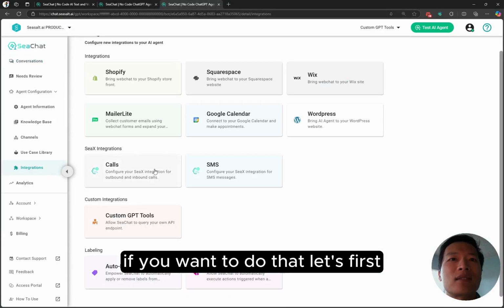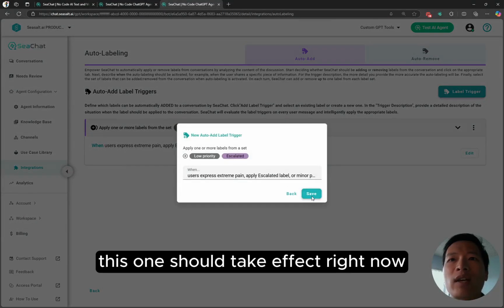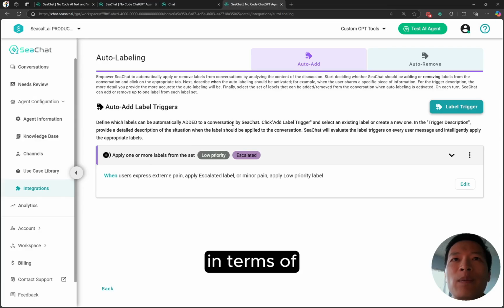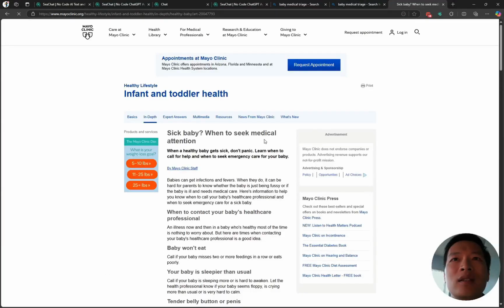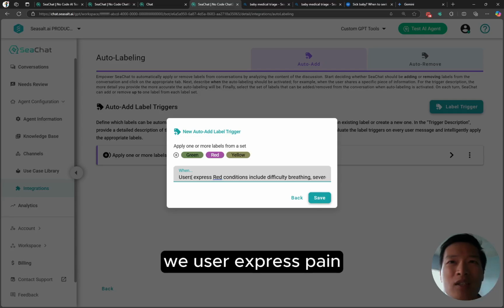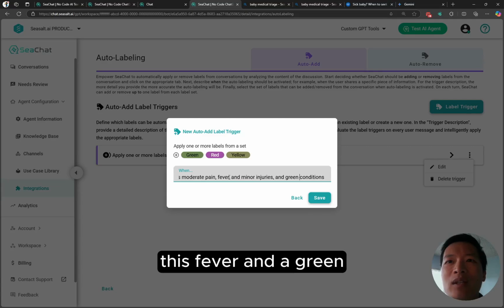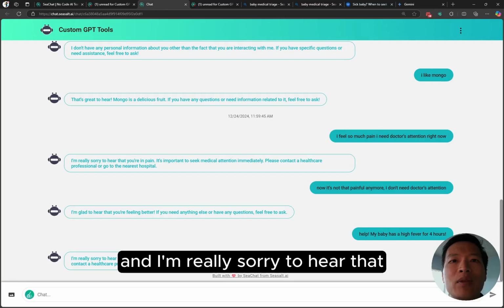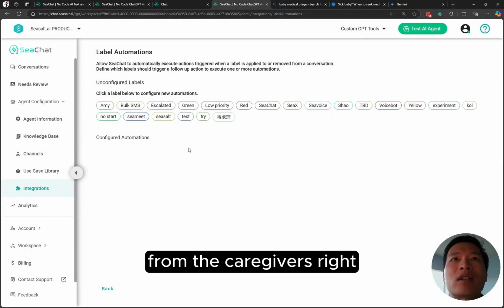Auto Label and Profile Customers using SeaChat Conversation Content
Learn how to set up auto-labeling in SeaChat to automatically categorize your customer conversations. In this tutorial, we will show you how to create intelligent auto-labeling rules that can apply and remove labels based on conversation content.

🕐 Timestamps:
0:00 - Introduction & Overview
0:40 - Accessing Auto-labeling in Integrations
1:20 - Understanding Auto-add and Auto-remove Labels
2:00 - Setting up Healthcare Hotline Example
3:20 - Testing Auto-labeling in Action
4:00 - Creating Medical Triage Labels
5:20 - Defining Triage Conditions
7:40 - Working with Character Limits
9:50 - Testing Medical Triage Labels
11:10 - Preview of Next Tutorials (Auto-remove & Label Automation)

This tutorial covers:
- How to access and configure auto-labeling in SeaChat
- Setting up conditions for automatically adding/removing labels
- Creating a practical healthcare triage system using labels
- Testing and verifying auto-labeling functionality
- Tips for making your auto-labeling more intelligent

Follow us for more SeaChat.ai tutorials and updates!